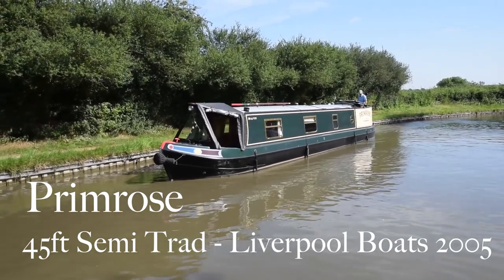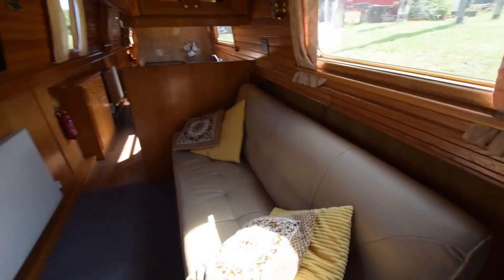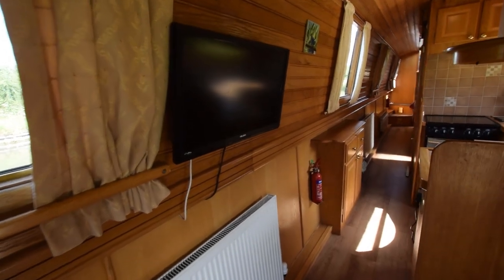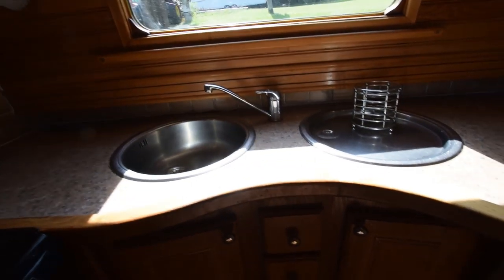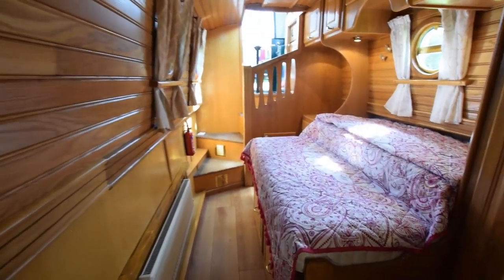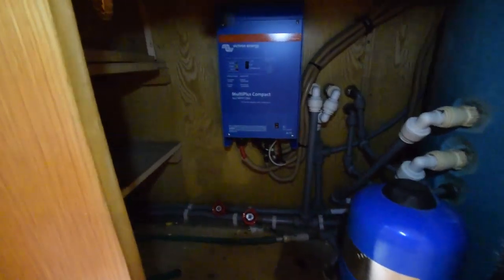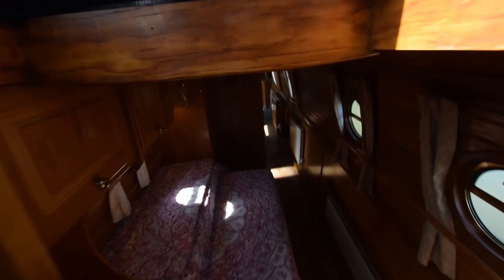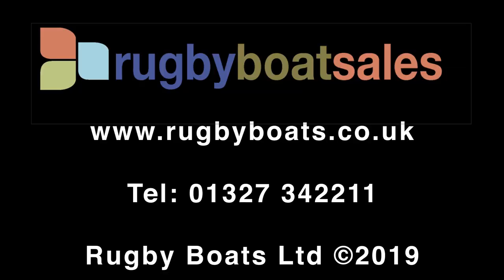SOLD - Primrose, 45' Semi Trad 2005 Liverpool Boats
FOR FULL COLOUR DOWNLOADABLE BROCHURE, EXTENSIVE PHOTOS AND CLEAR LAYOUT PLAN, GO